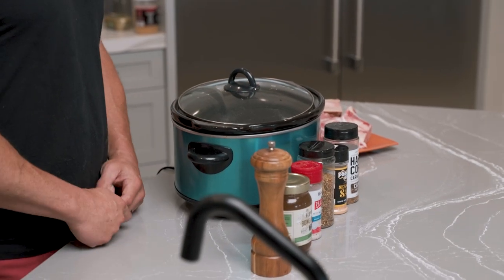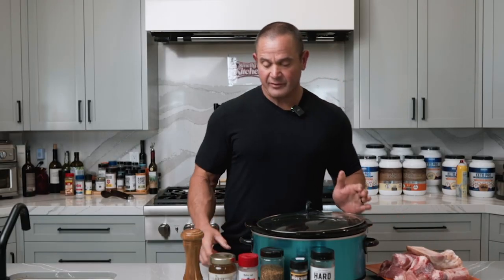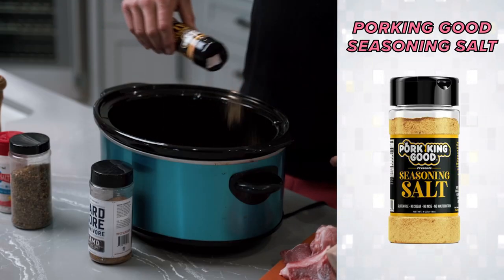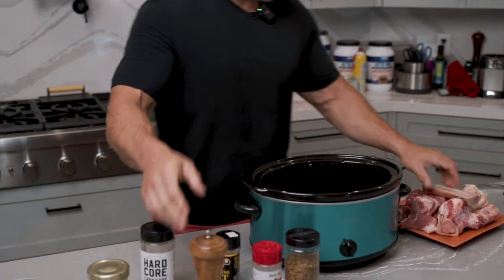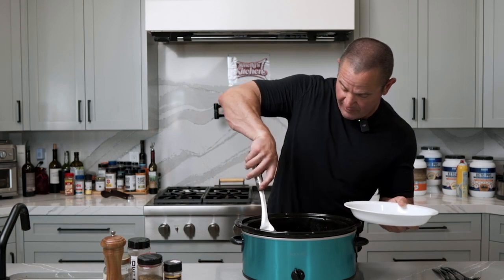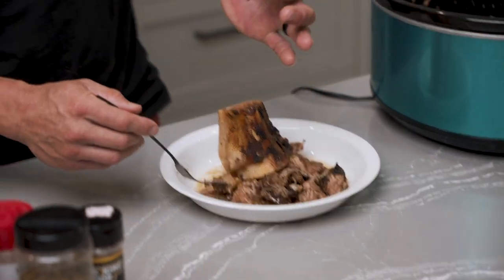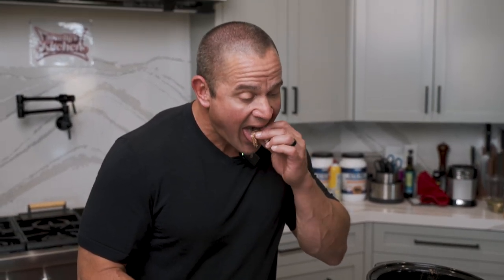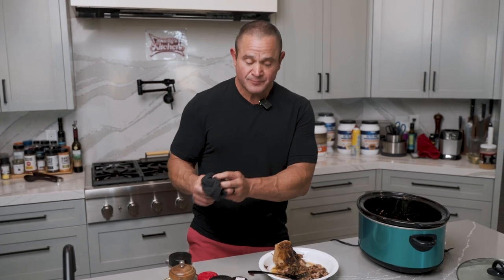Carnivore Crockpot Recipe | Smelly's Kitchen Ep. 7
Mark "Smelly" Bell makes a delicious and high protein carnivorous meal utilizing the crock pot.